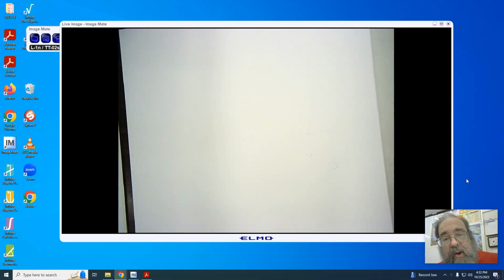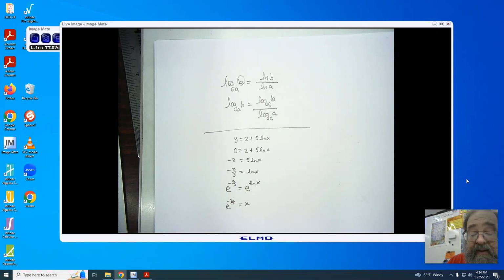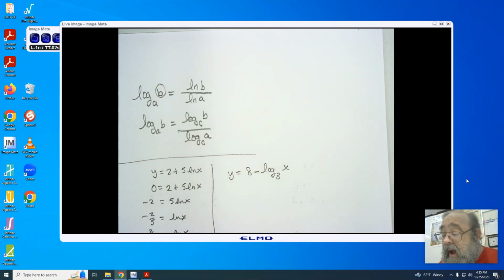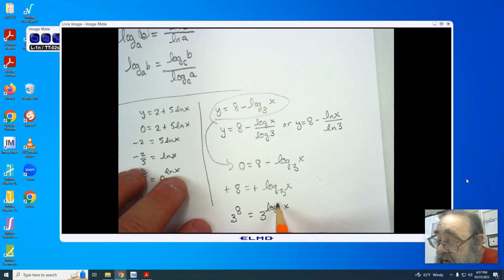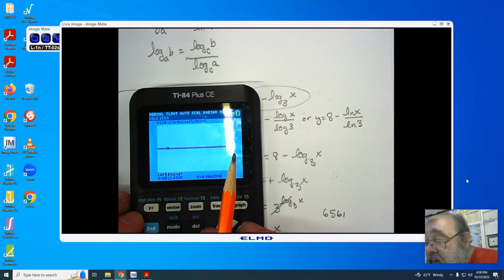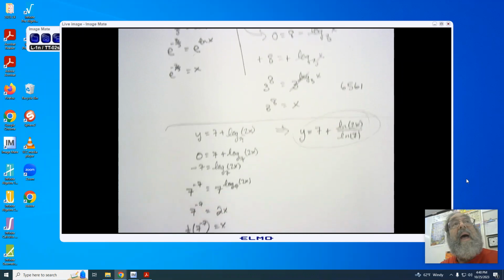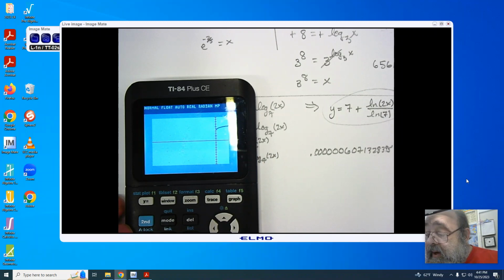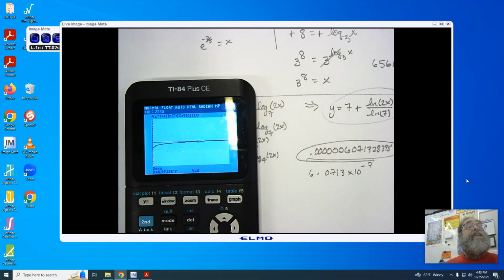Finding the x-intercept of a Logarithmic Function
In this video, i review find the zero of a logarithmic function both by hand and with a calculator.